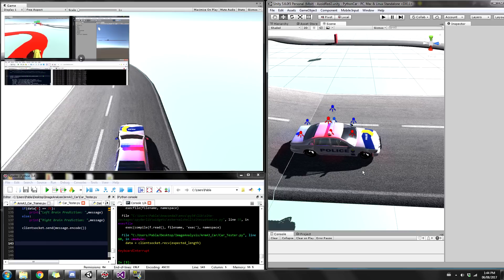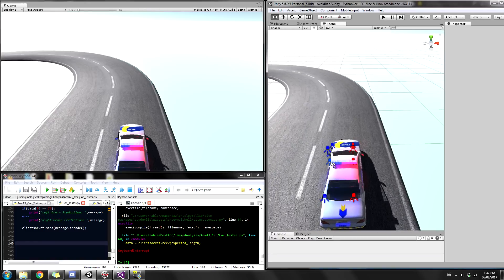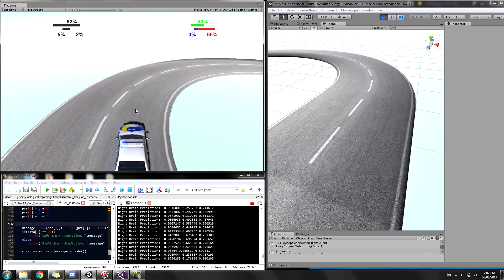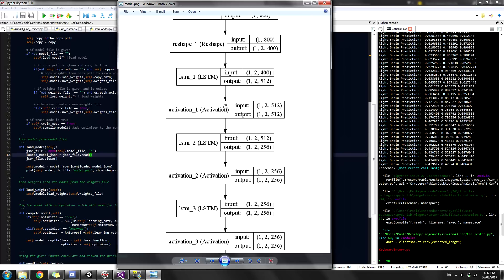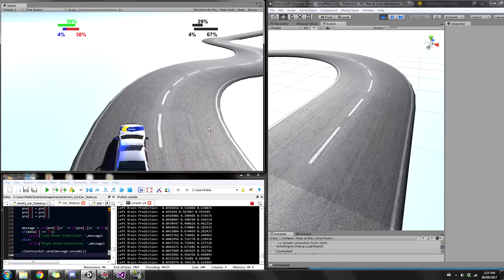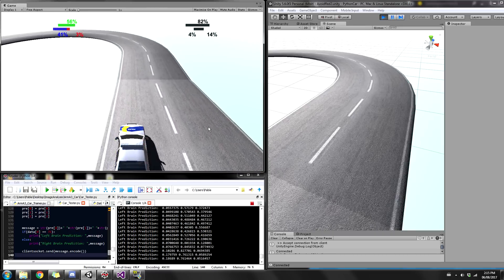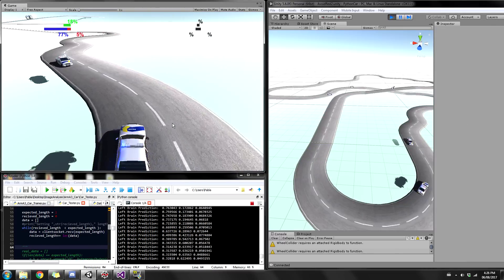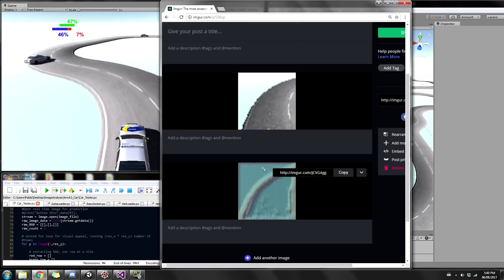Self Driving Car Neural Network - Long Short Term Memory and Lane Changes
Car learns to drive using CNN on both sides of the lane, while being able to avoid obstacles.  Car was trained with 14000 images to train two brains.